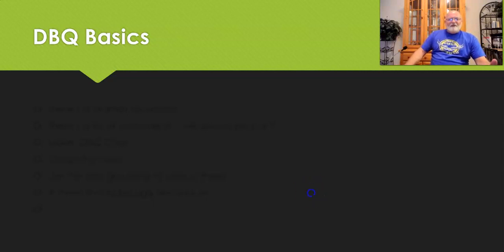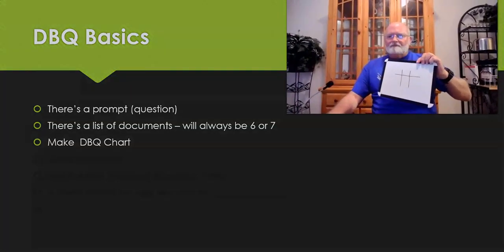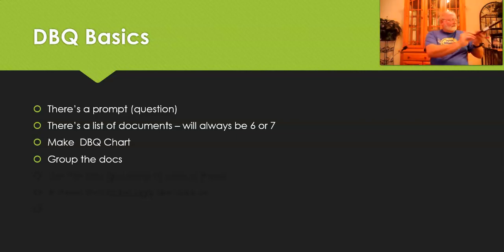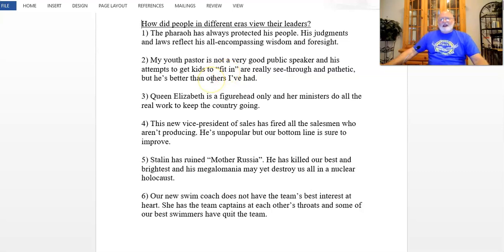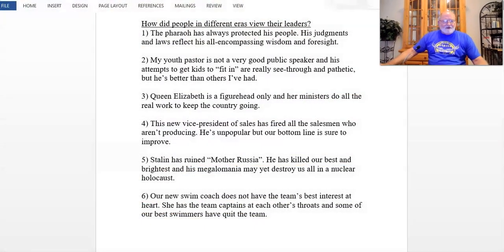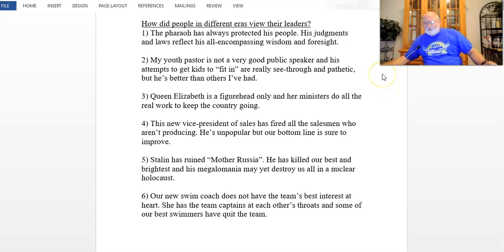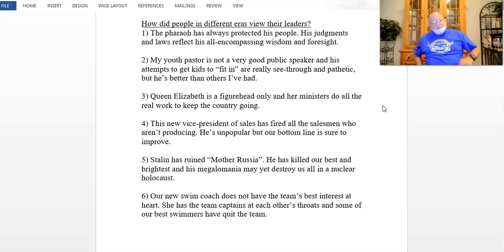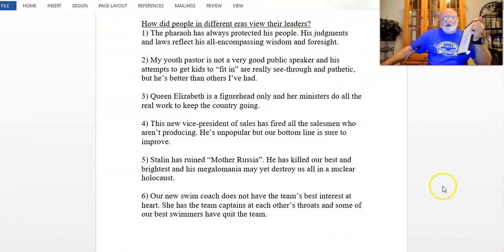Gossip DBQ Learning the DBQ Chart